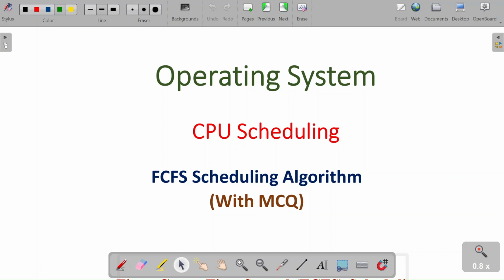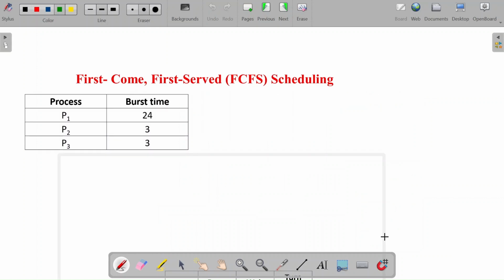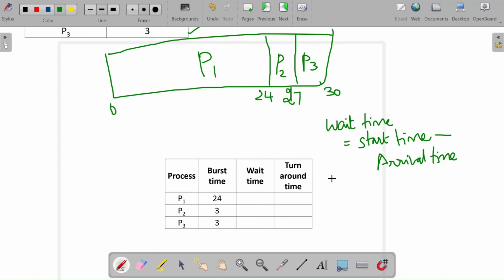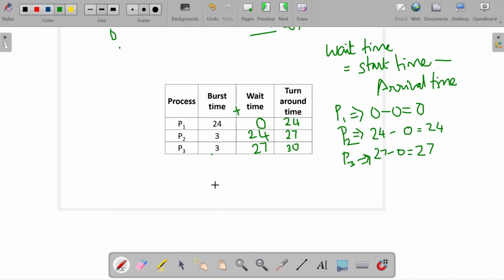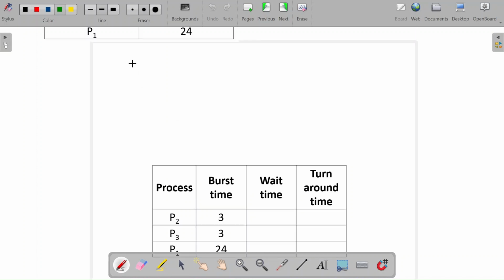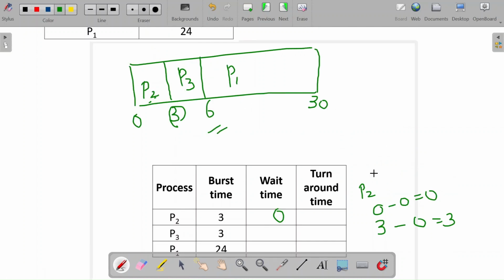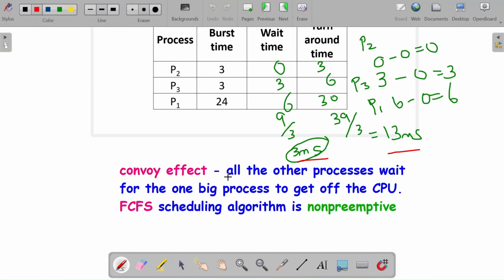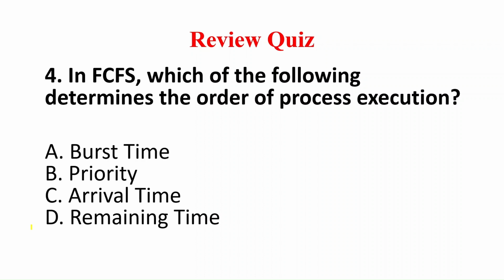FCFS CPU Scheduling Solved Problems | First Come First Serve with MCQ | OS GATE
What you'll learn in this video:
✔ What is FCFS Scheduling — definition and core logic
✔ How to draw Gantt Chart for FCFS — step-by-step with numerical
✔ Calculate: Completion Time, TAT, Waiting Time for each process
✔ Convoy Effect — the critical disadvantage of FCFS (with real example)
✔ When FCFS works well and when it fails badly
✔ Solved MCQ — GATE pattern questions on FCFS

📩 Drop your questions in the comments — I personally answer every one!
❓ FCFS is non-preemptive — why? Comment your answer, I will verify!